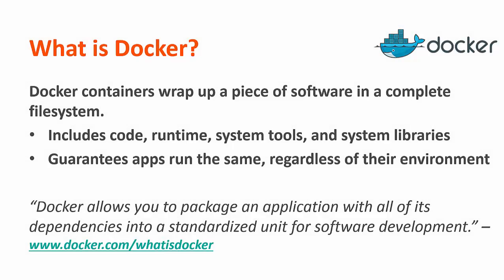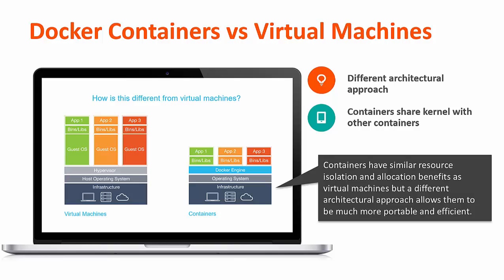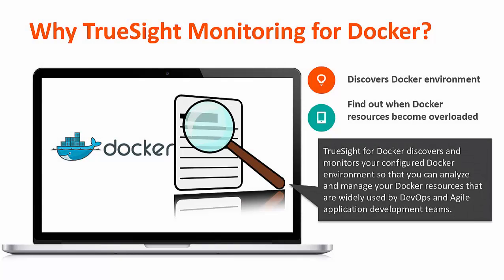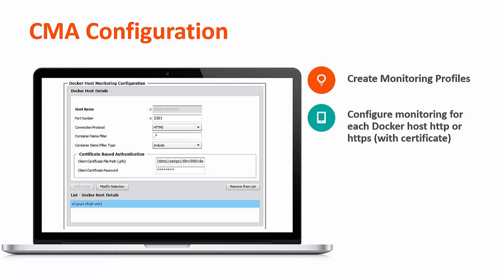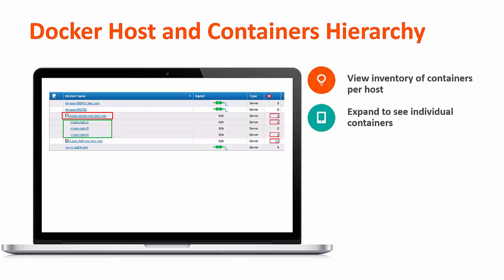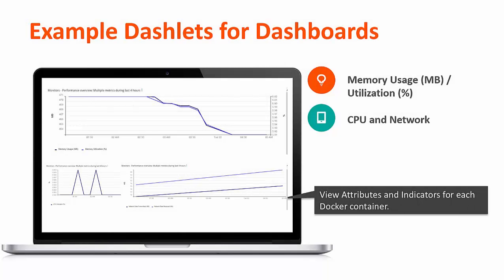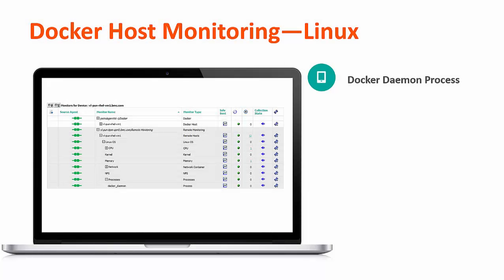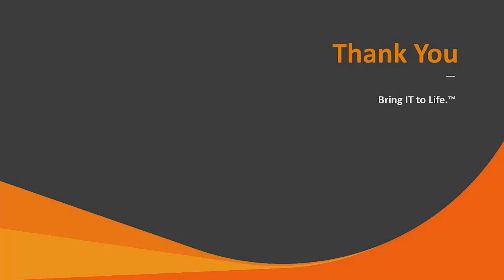TrueSight Operations Management: Monitoring for Docker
Join Patrick Campbell, Sr. Technical Marketing Consultant for this quick 5 minute video on the value of TrueSight for folks running Docker. Find out how to visualize all the Docker container statuses in your Docker infrastructure and monitor the performance of all your containerized apps.